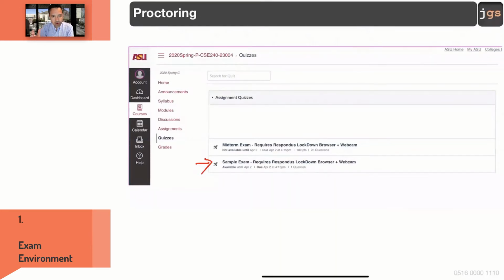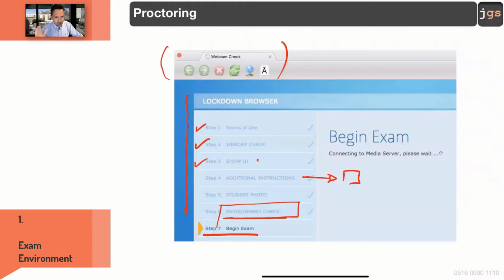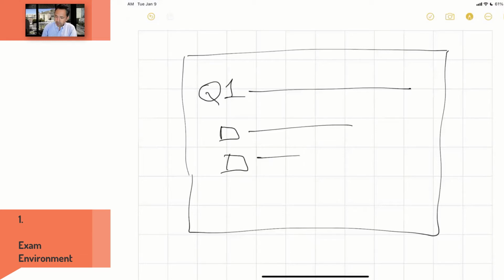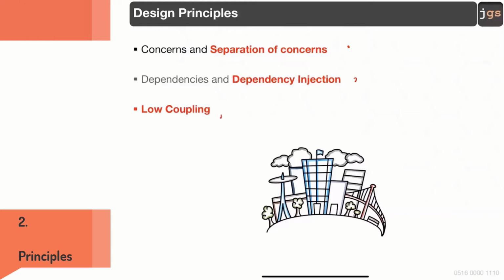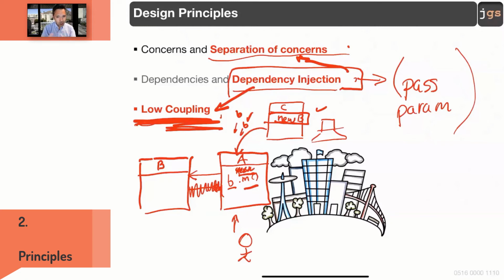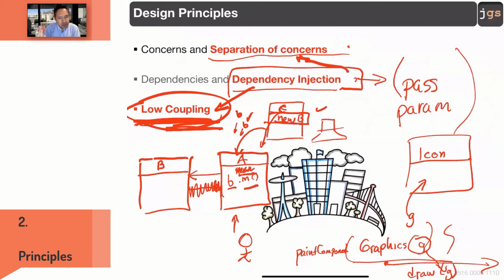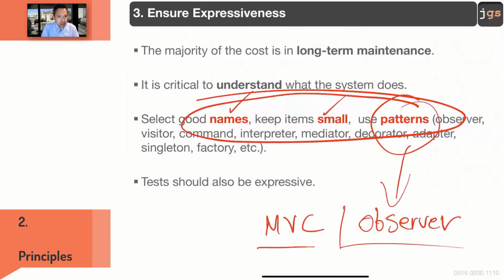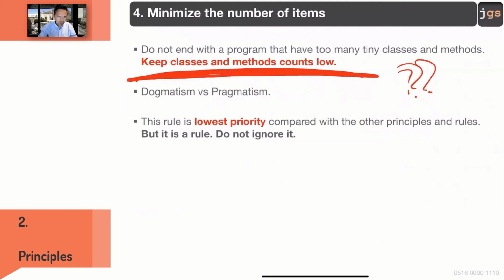SER516 | Software Agility | Clean Design II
Lecture 14. Clean Design II
Spring 2021